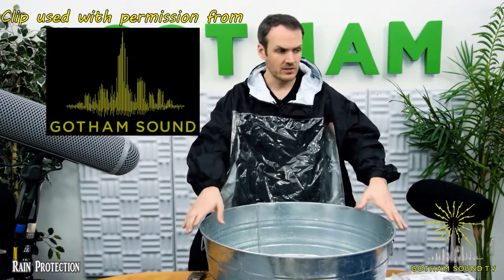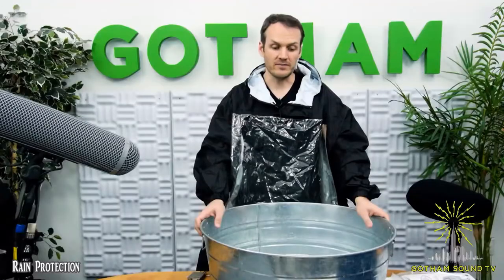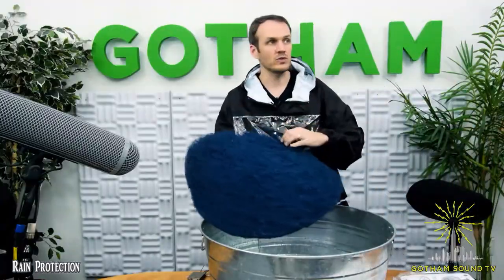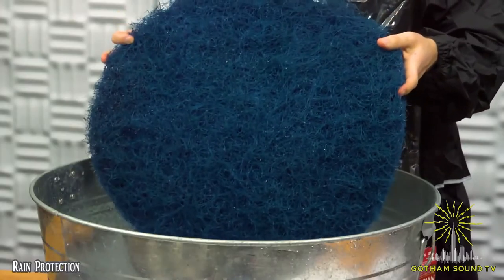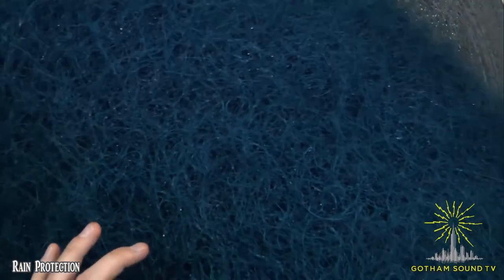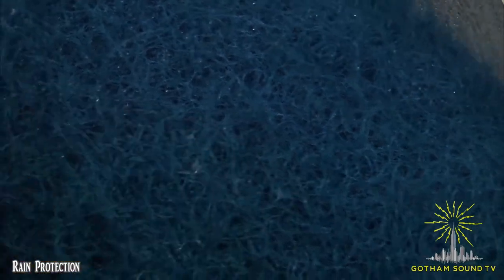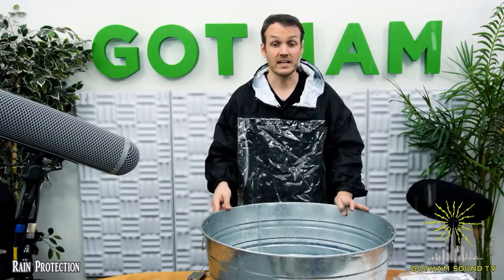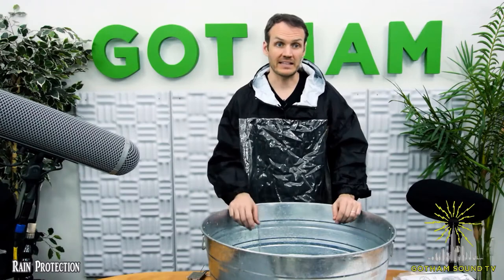Rain Silencing - Sound Speeds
For years now professional production sound teams have used hogs hair to quiet the sound of water hitting the ground or inside of a bucket. Before commercially available microphone rain protection options like the Rain Man, Pia-Kelly or Duck Raincover, hogs hair was used to quiet down water droplets from hitting a zeppelin.

Hogs hair has been laid down in buckets, on the ground and inside of sinkholes in attempt to keep the rain from making a sound hitting the ground or worse yet, dripping into a puddle. Fake sinks on set drain into buckets thru a drain hose but most times that hose makes all kinds of noise but I have a trick to remedy this watery noise issue... Sound Speeds!